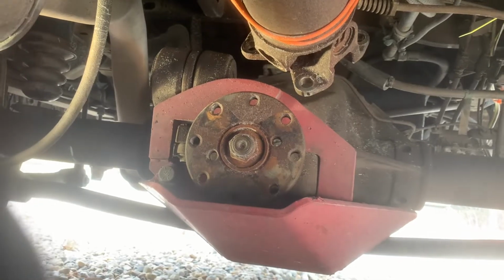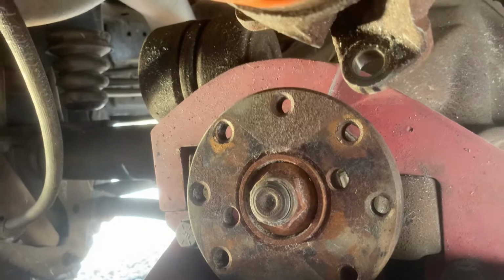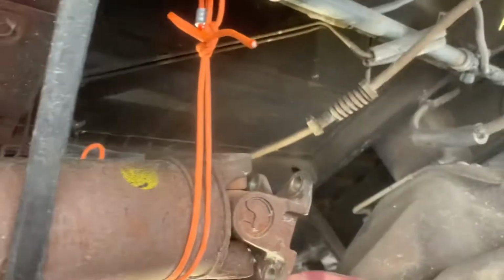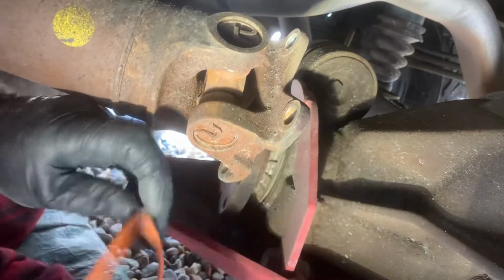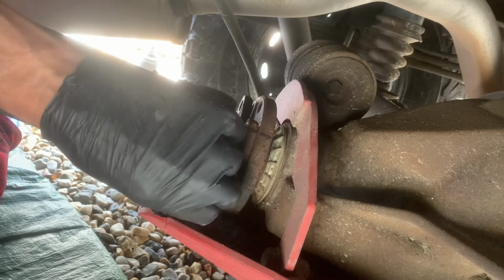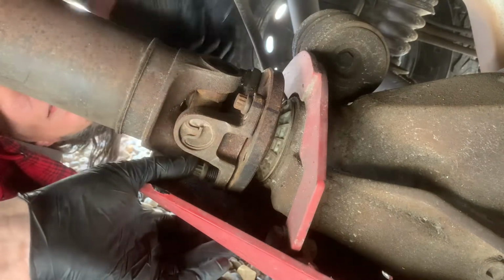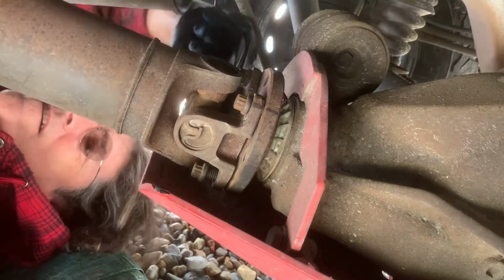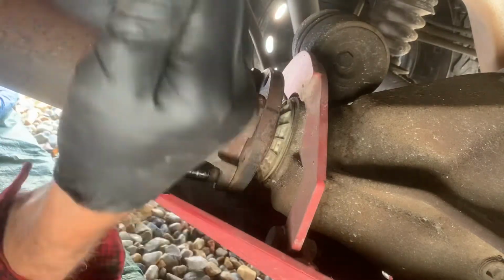Driveshaft Removal/Install 2018 Ford Transit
Flat towing a Ford Transit T-250.
Driveshaft Install/Removal

People asked about the braking system used.
Here it is:
Blue Ox